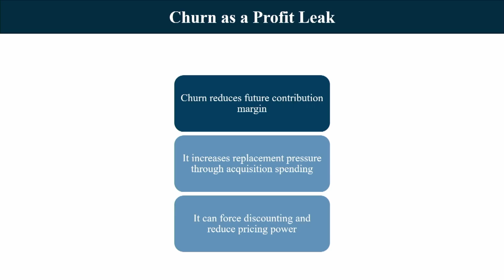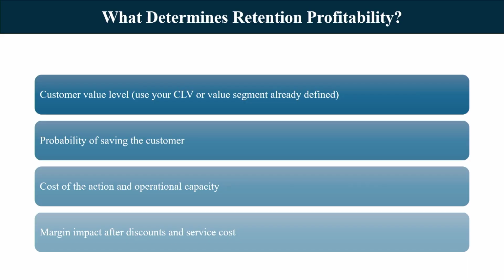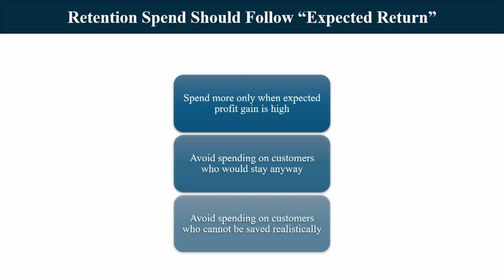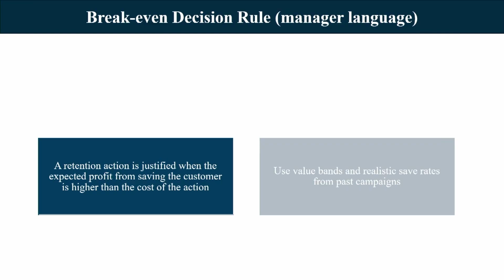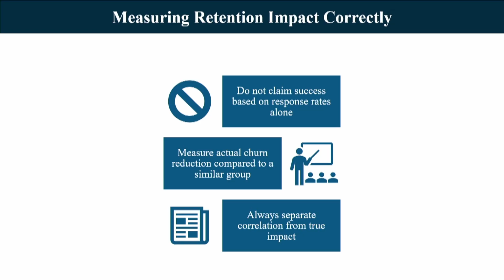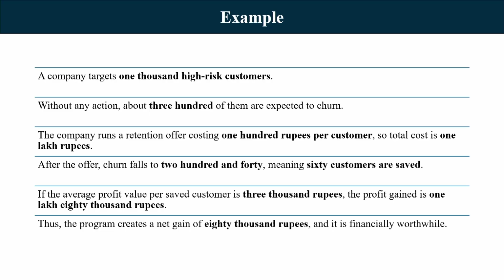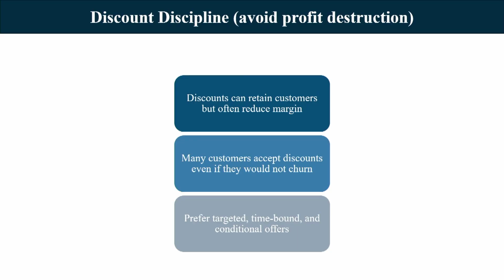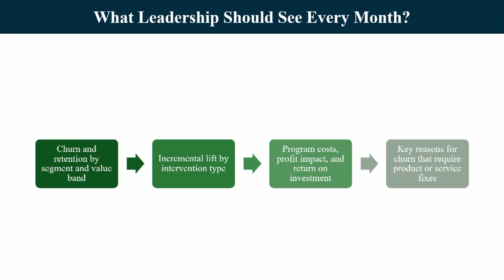Lec 28: Churn Economics and Validation